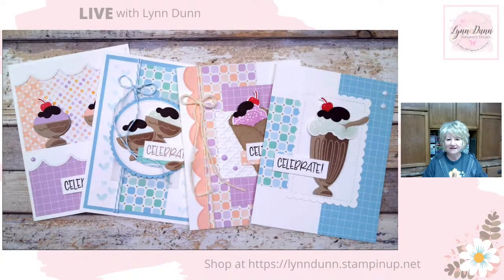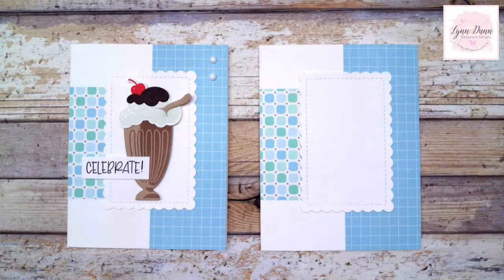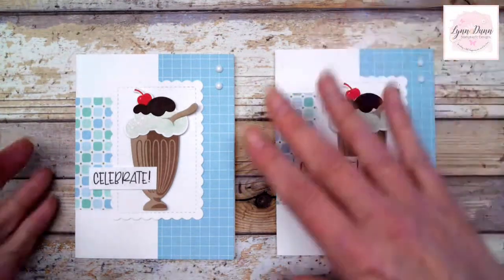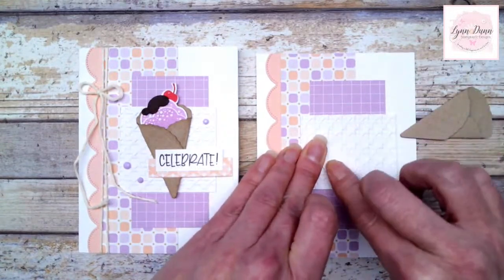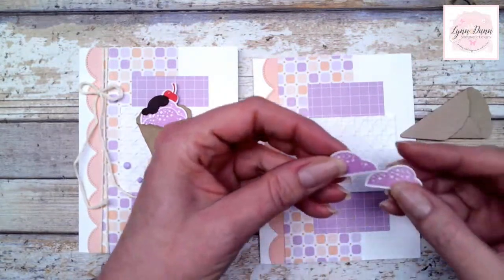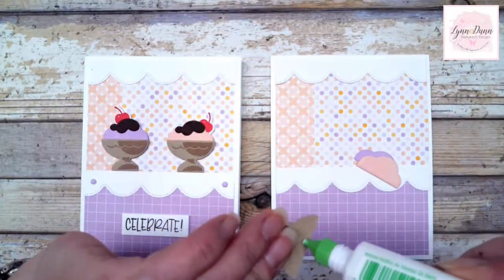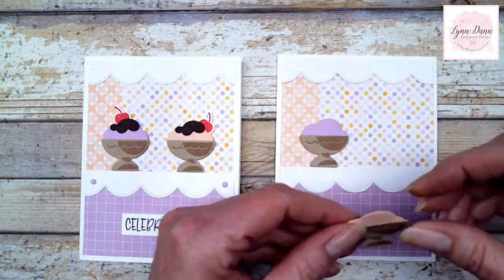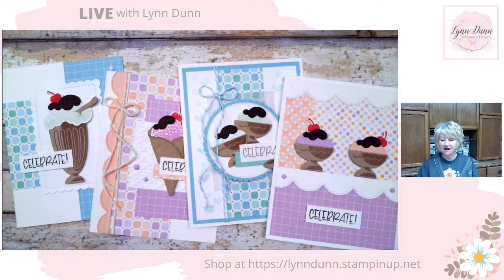Share a Milkshake - Birthday Card Ideas and NEW Card Making Club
Let’s take a closer look at one of the new Stampin’ Up! products bundles coming out in January 2023. The bundle is called Share a Milkshake and includes a stamp set with coordinating dies. So today I have 4 different card ideas to share featuring this bundle. Plus, I will give you a sneak peek of some of the cards I created for my Birthday Card Making Club.

I was immediately drawn to this bundle as you can make so many adorable birthday cards! As such, I am featuring it during the first month of my Birthday Card Making Club in January. Wanna get a jump start on your birthday card making?  Join my card making club! You will be able to create 36 birthday cards throughout the 3 month club. Get all the details and reserve your spot